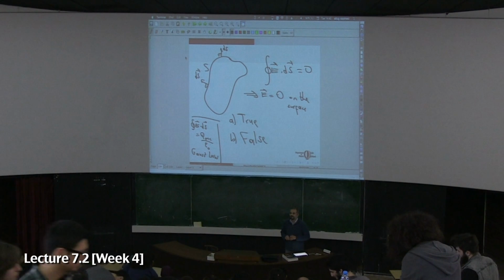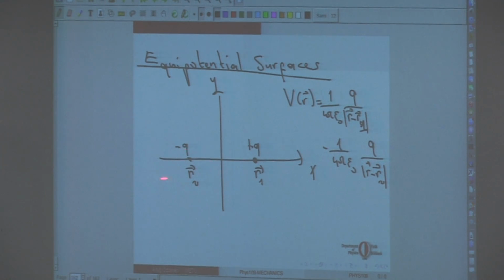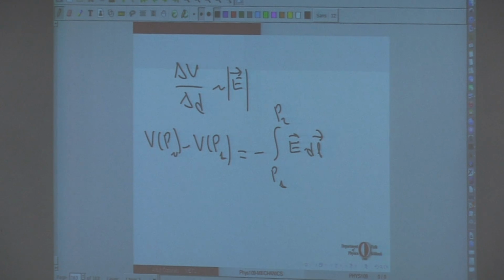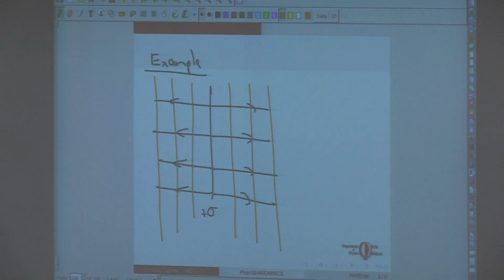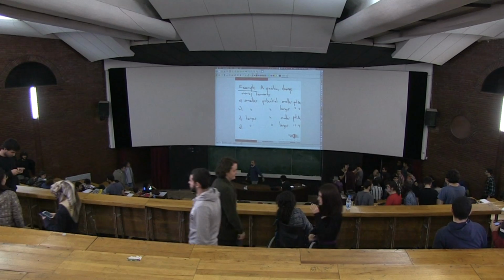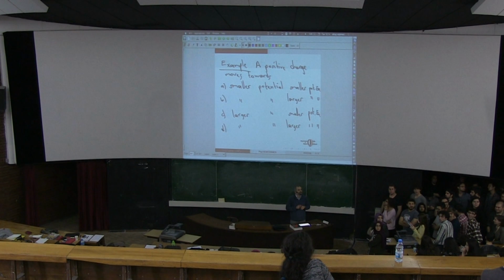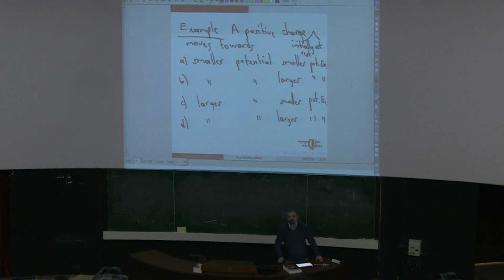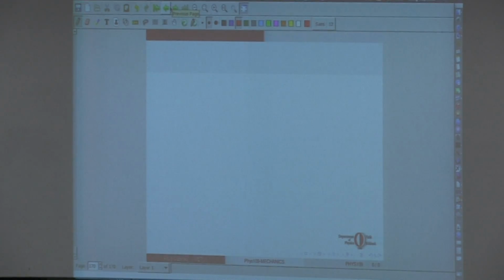PHYS110 - Electromagnetism - Lecture 7.2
Course: Electromagnetism

Lecture Subjects:
1. Equipotential Surfaces
2. Concept questions on Gauss Law